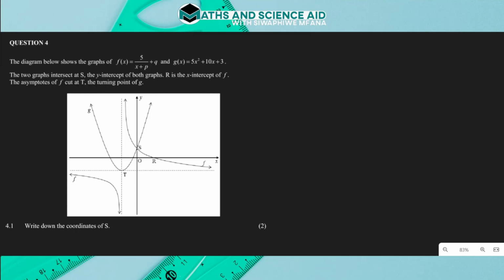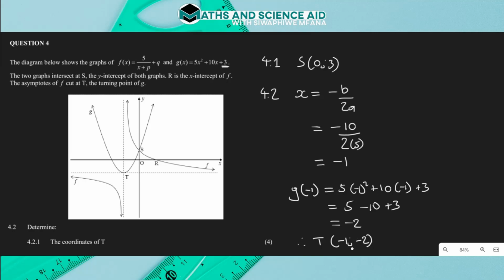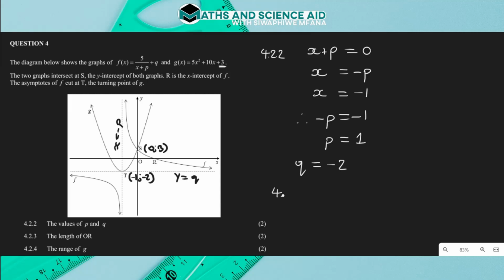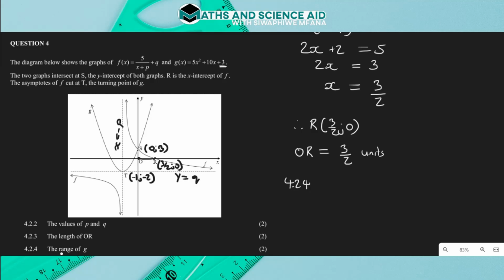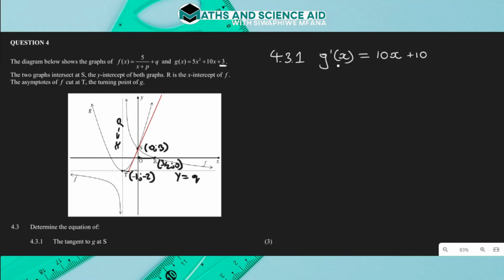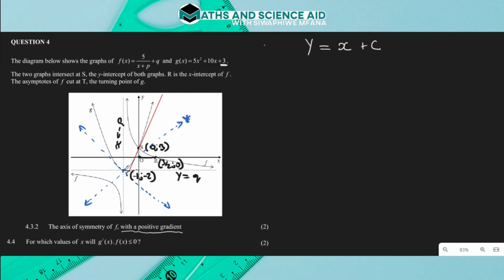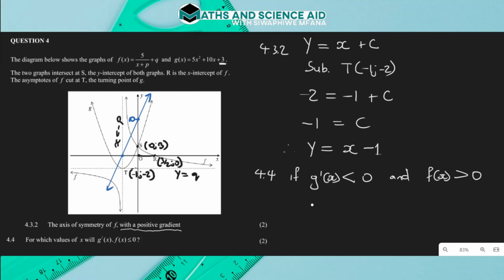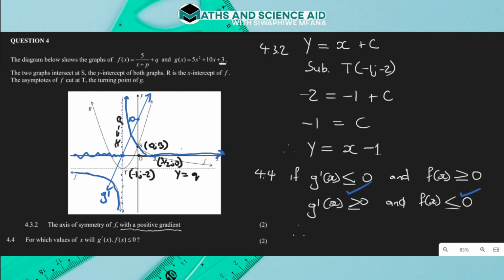Functions Revision | Question 4 Grade 12 Mathematics P1 EC JUNE 2023 Examination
Watch till the end (for the best experience set Quality to HD, 2K or 4K), Please don't forget to click the LIKE button, COMMENT, and SUBSCRIBE to the channel if you haven't, and also share the video to your classmates.

Thanks for tuning in, good luck with your exams!

Follow @mathsandscienceaid on Facebook, Instagram, TikTok, or WhatsApp (Linked on our Facebook Page).